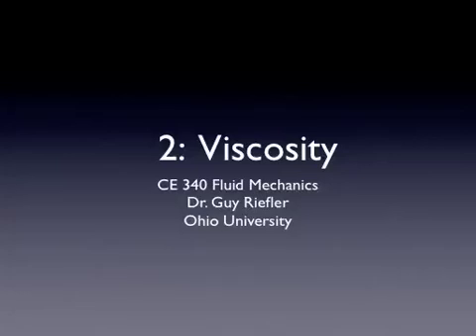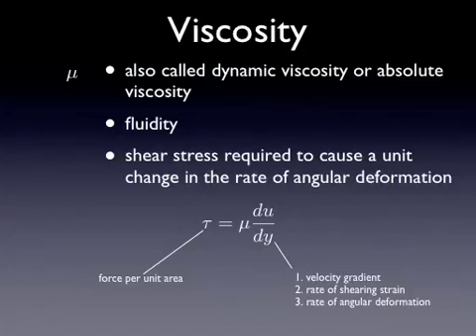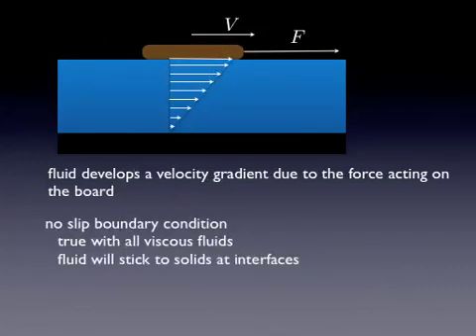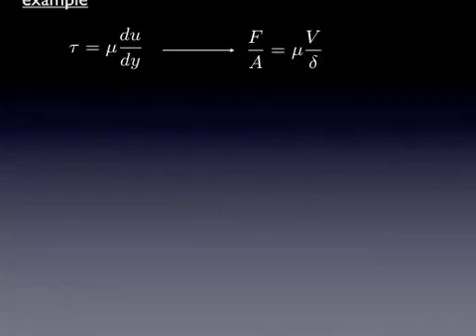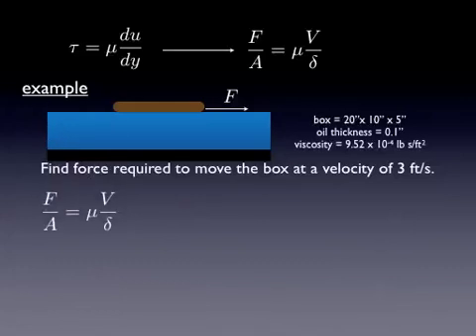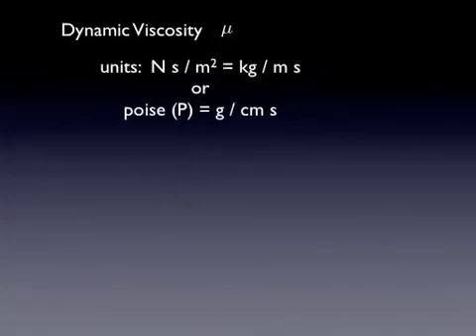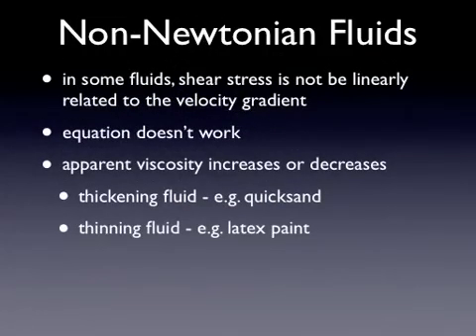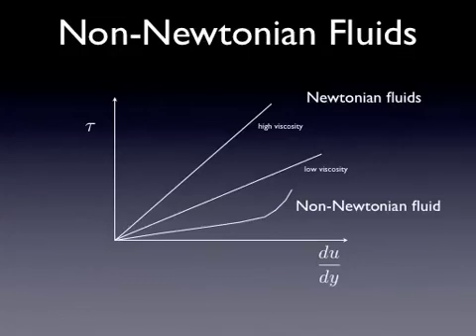02 viscosity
This is lecture 2 for the online course CE 340 Fluid Mechanics and covers a discussion of viscosity by Dr. Guy Riefler from Ohio University.